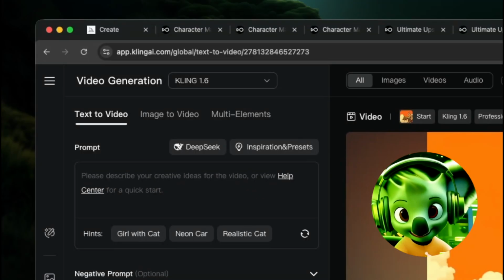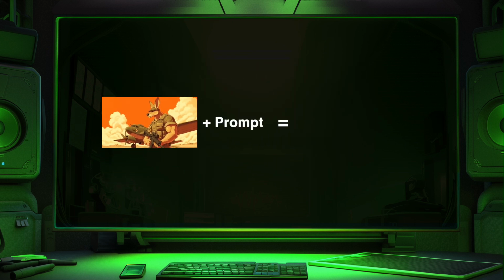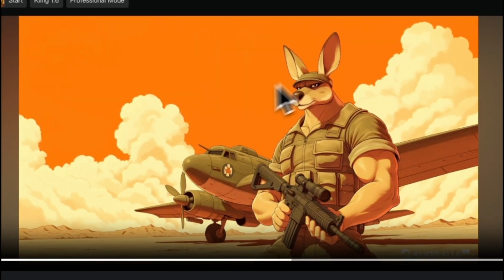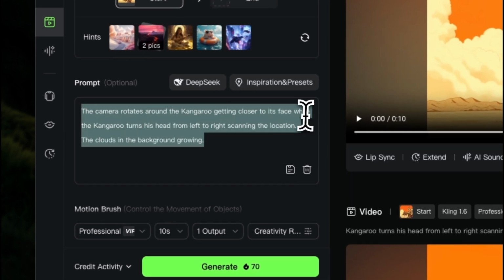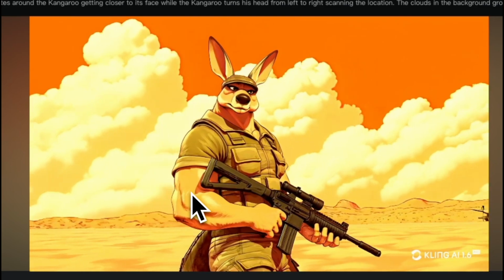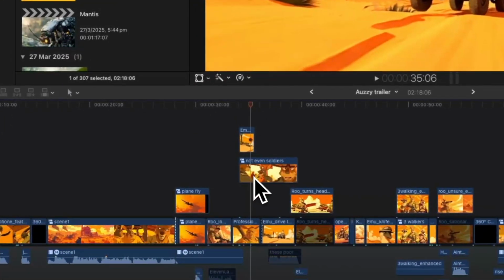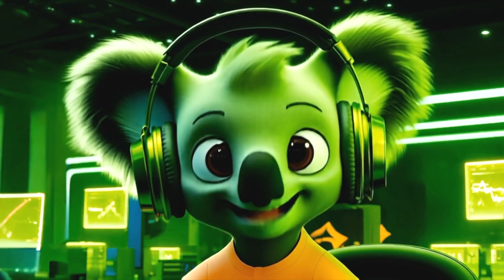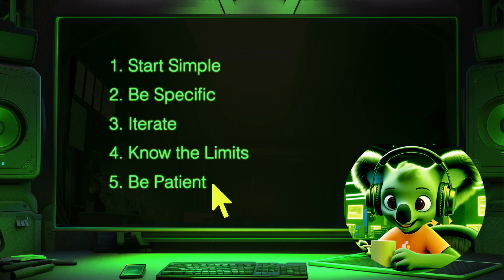AI Video MAGIC! 🪄 Animate Your AI Art with Kling (Image-to-Video Tutorial)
G’day Legends, and welcome back! Ever wondered how to make your AI art move? In this video, Dazza the Creative Koala takes you step-by-step through the incredible world of Image-to-Video AI using Kling—the tool that’s bringing still images to life!

Watch as we take our stoic mate Bounce from the Outback and give him a cinematic glow-up using simple prompts and creative direction. Whether you’re just starting out or looking to level up your AI workflow, this tutorial shows you how to turn your Midjourney masterpieces into animated gold.

From ambient motion to detailed camera moves and character actions, you’ll see how a few words can make your stills come alive. It’s not Spielberg… but it’s a bloody good start!

This video is part of the “Outback AI Trailer Workflow” series. Make sure to check out the last video on AI Audio

Chapters/Timestamps

- 0:00 Intro Snipet
- 0:11 Today’s Focus
- 0:25 What is Image-to-Video?
- 0:39 Why Kling?
- 1:02 Uploading Our Kangaroo
- 1:17 Basic Motion
- 1:35 Directed Motion Prompt
- 2:01 Better Results with Detail
- 2:29 More Cinematic Prompts
- 2:50 Editing the Clips
- 3:05 Final Thoughts
- 3:22 Rapid-Fire Tips
- 3:45 Watch My Epic Fails
- 4:04 Wrap-Up & Subscribe!
- 4:14 Dazza Signs Off